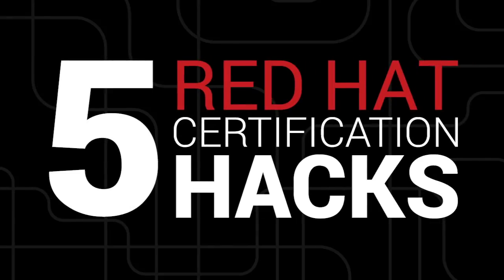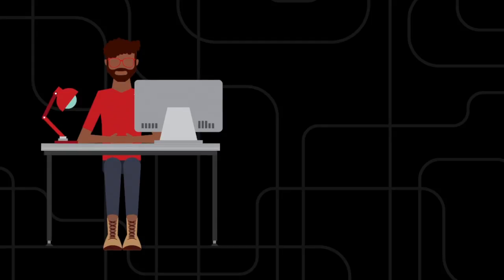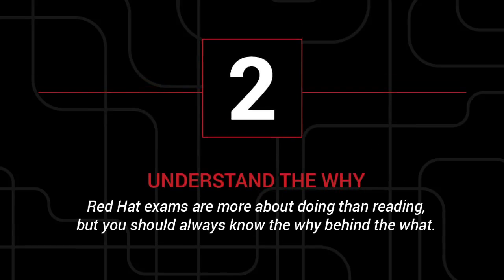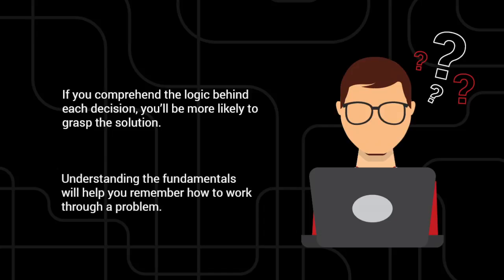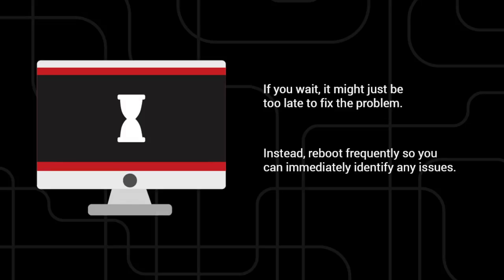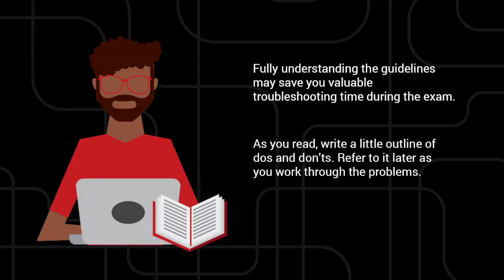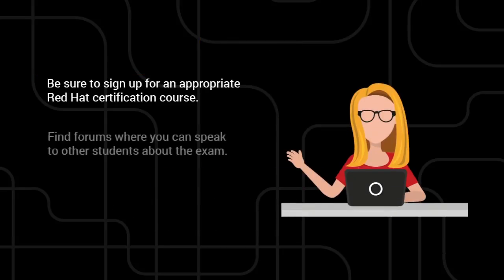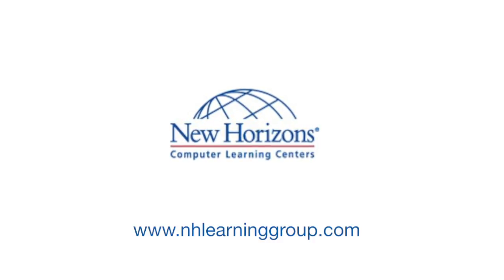5 Red Hat Certification Hacks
Are you preparing for your Red Hat certification exam? Here are some tips and tricks from New Horizons Learning Group.